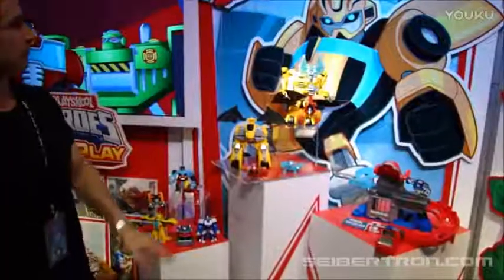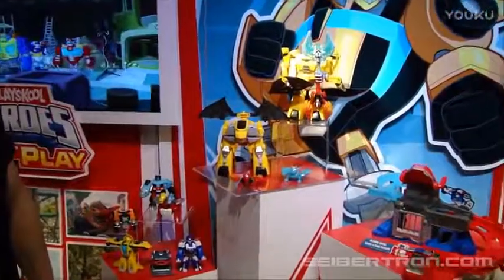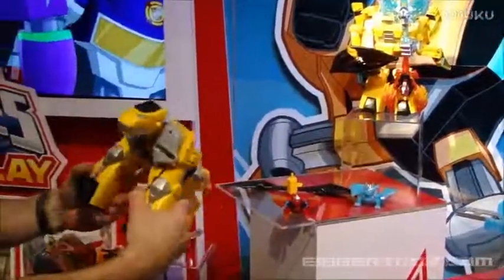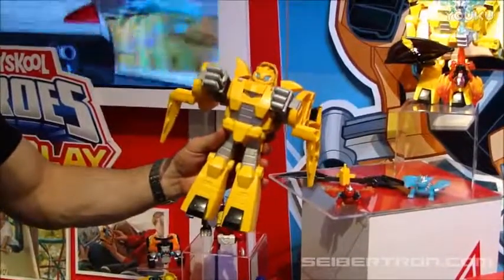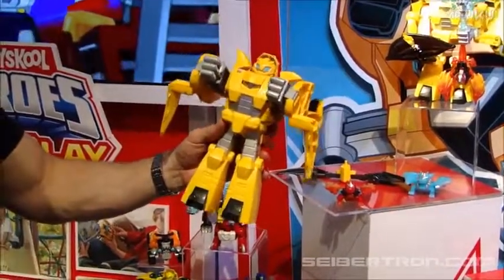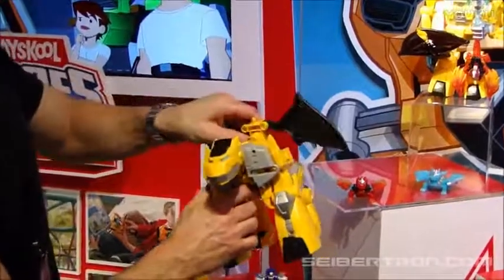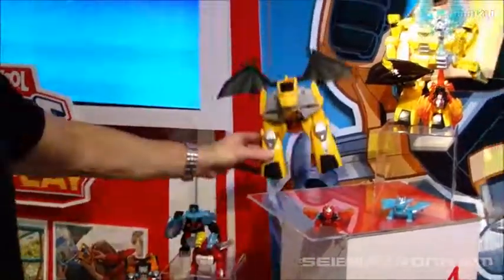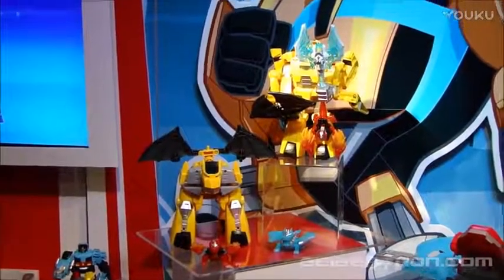Transformers Series , New York Toy Fair Kids Transformers Series Transformers Rescue Bots